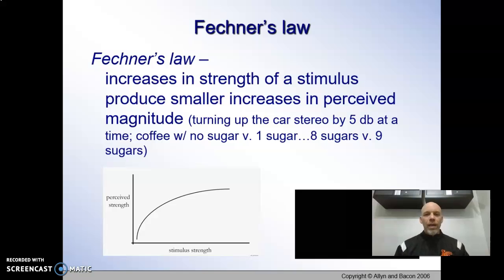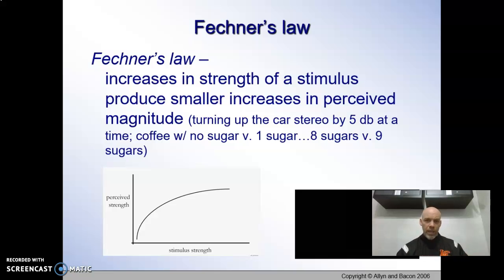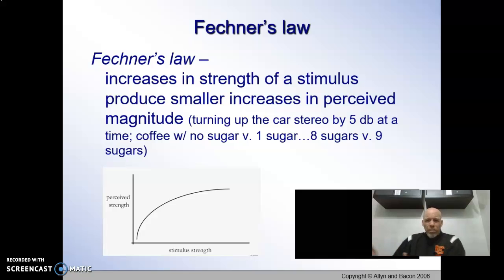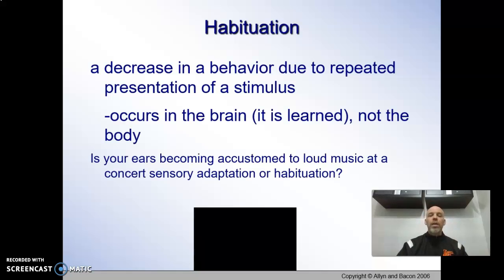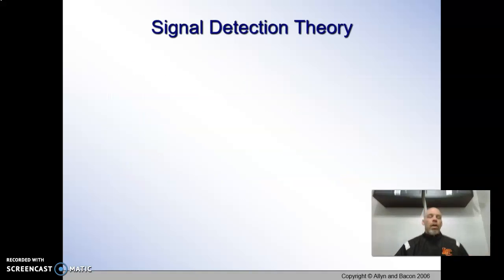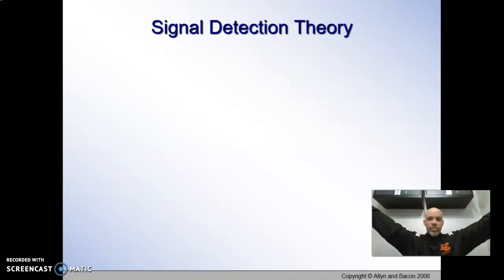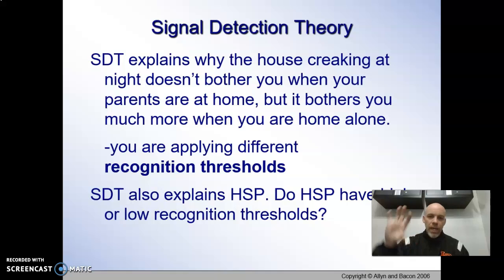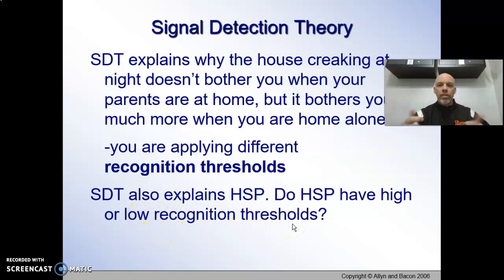4.3--Sensory adaptation, habituation, signal detection theory